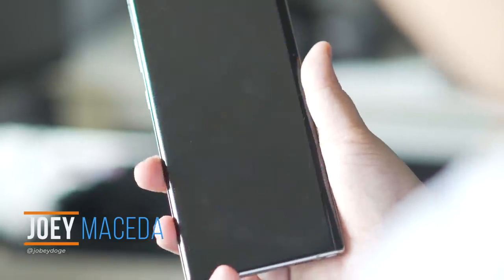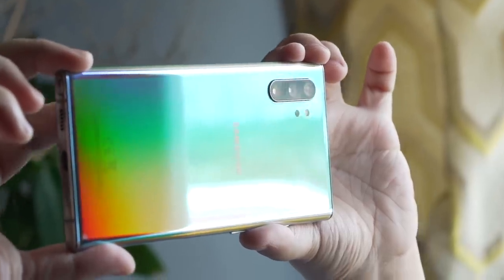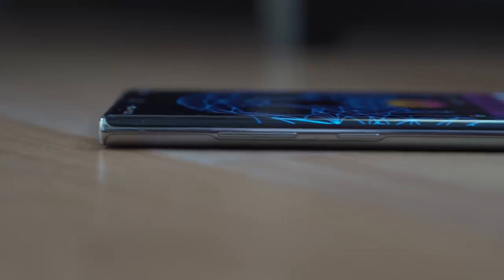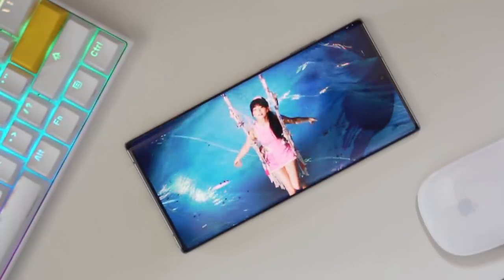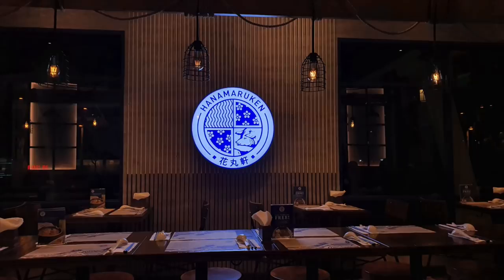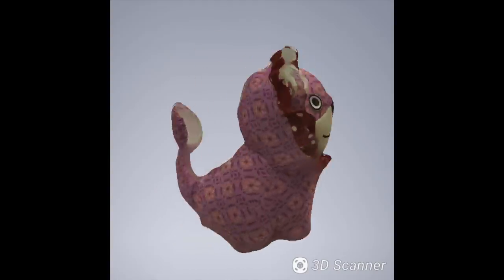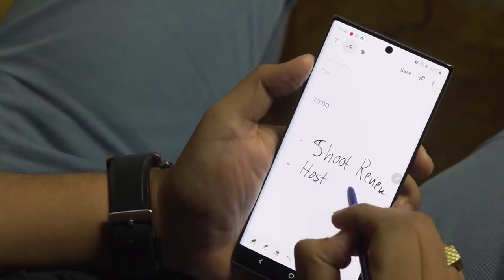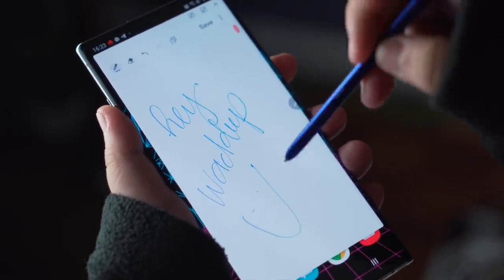Samsung Galaxy Note 10 Plus Review: 1 Month Later!